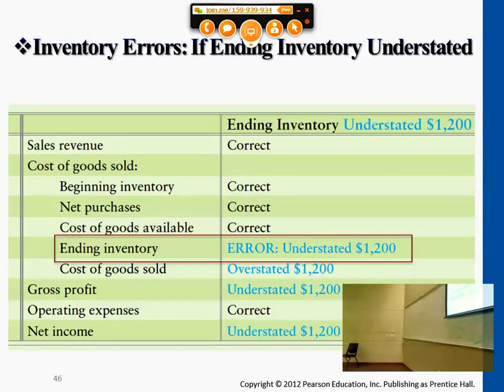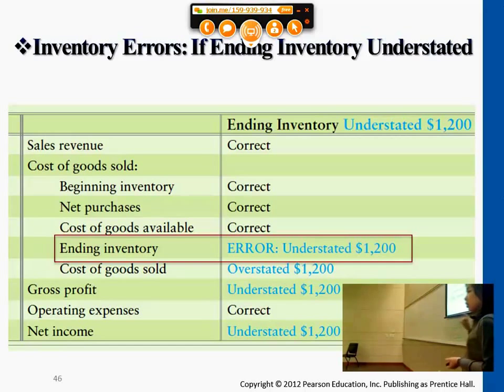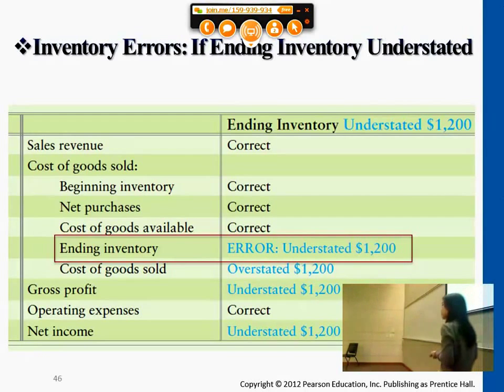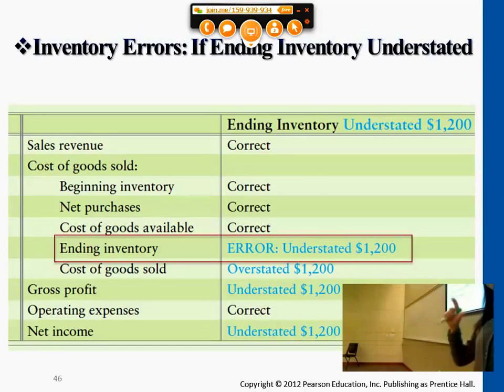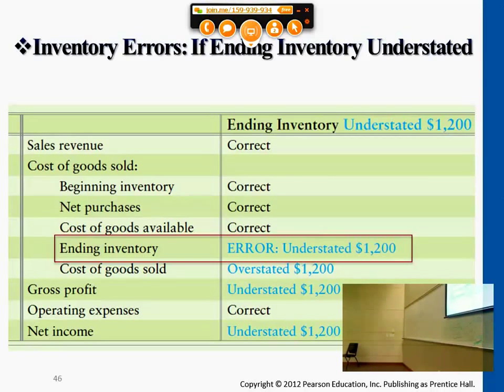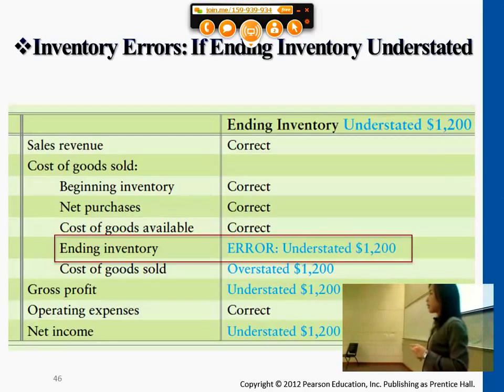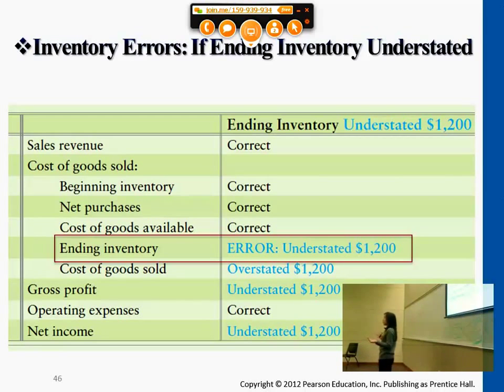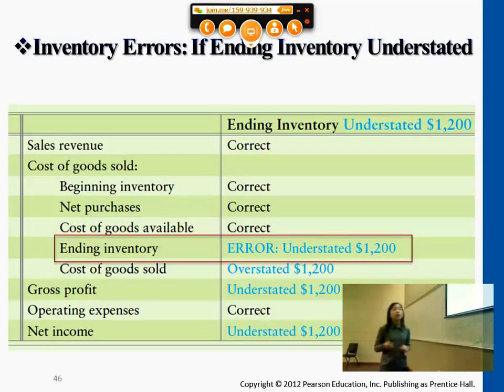Inventory Errors: If Ending Inventory Understated : Professor Victoria Chiu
Inventory Errors: If Ending Inventory Understated

00:00:01 Inventory Errors: If Ending Inventory Understand